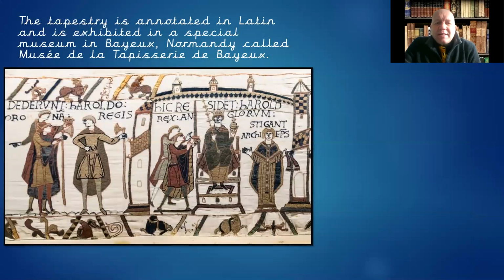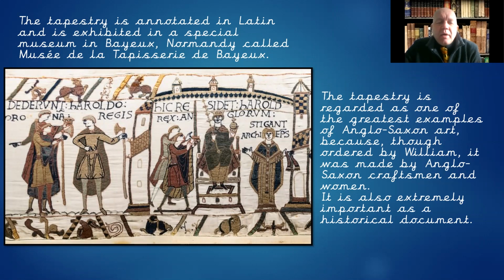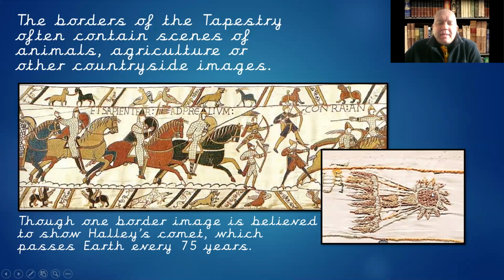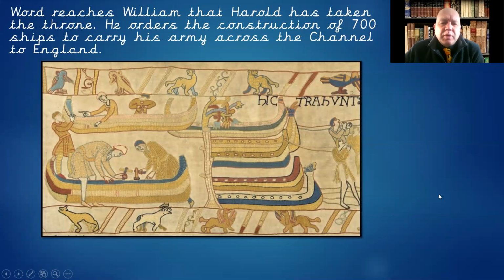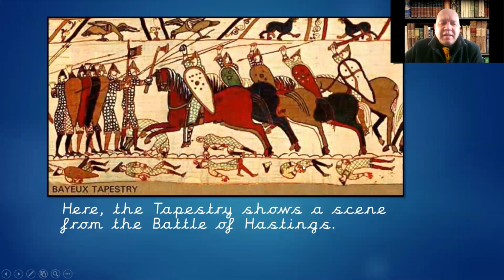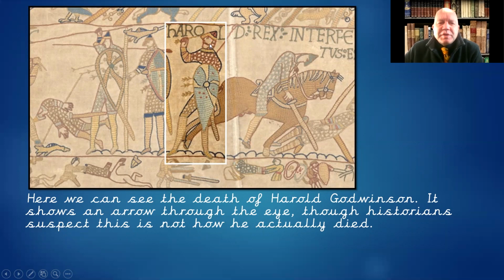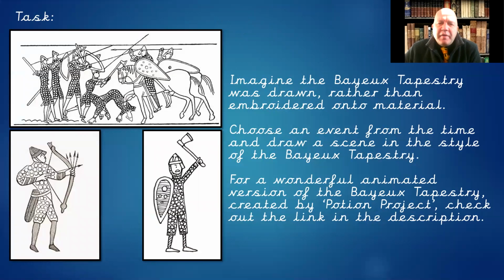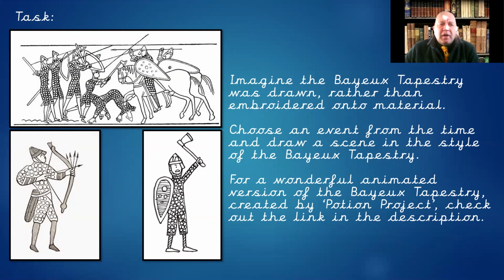Year 5 12th February Lovelace Wider Curriculum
An incredible piece of artwork was created to record the events around the Battle of Hastings - the Bayeux Tapestry. In today’s lesson we look at some of its features.